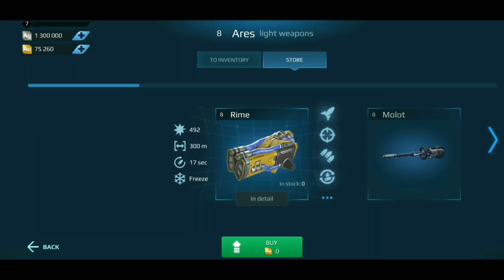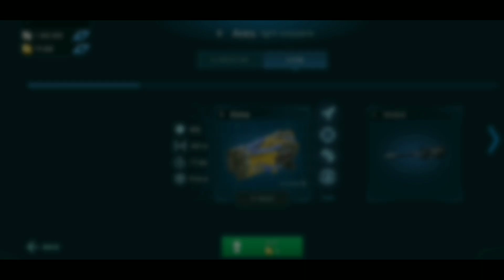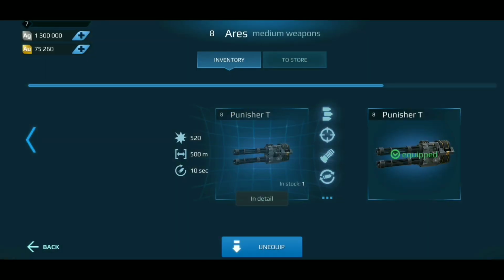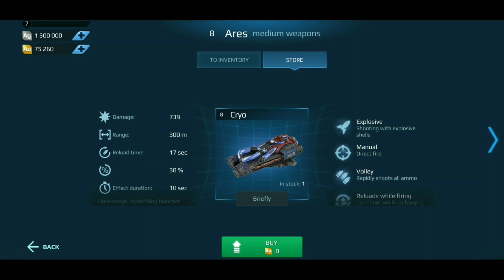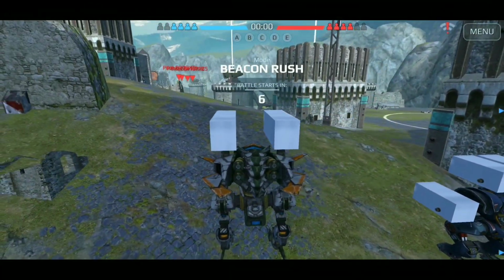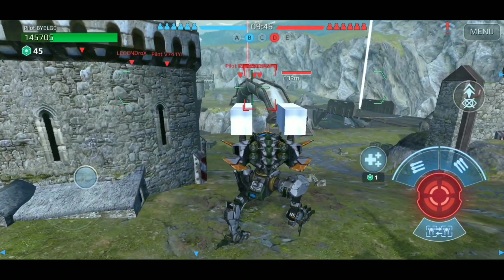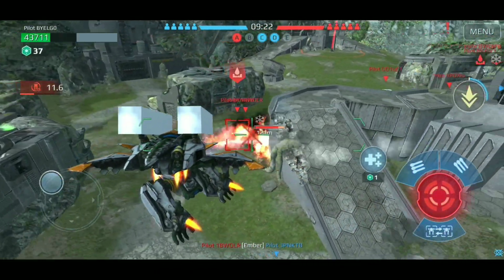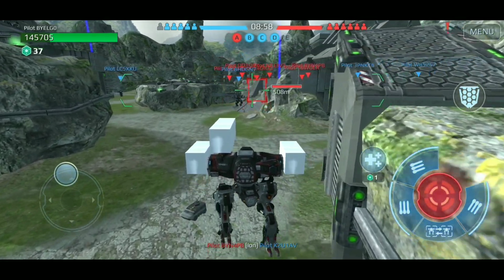3 New Weapons Cryo Rime & Glacier with Freeze Effect | War Robots Test Server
War Robots Test Server Gameplay with New 3 set of weapons Cyro Rime & Glacier with freeze effect that slows down your opponent

First Patron - Dominic M

 Download War Robots
Android-

Original contents belongs to original creators
War Robots is a game by Pixonic LLC